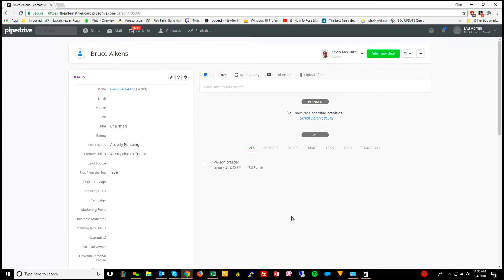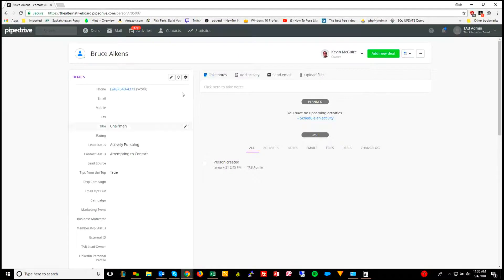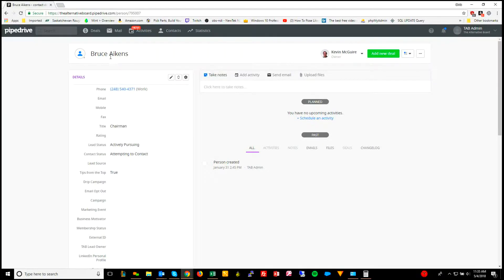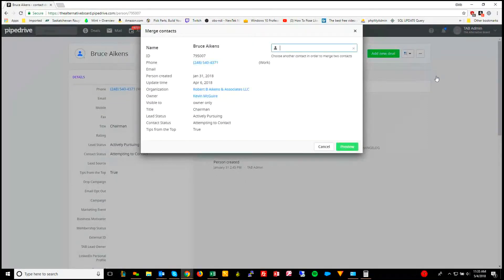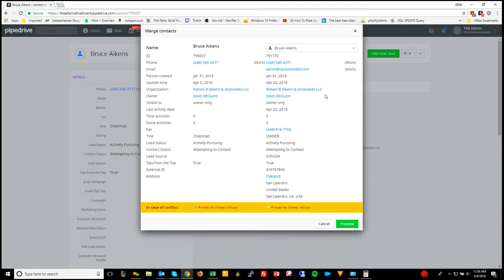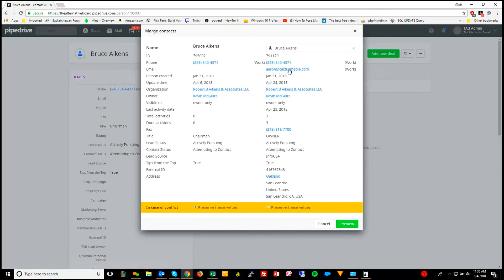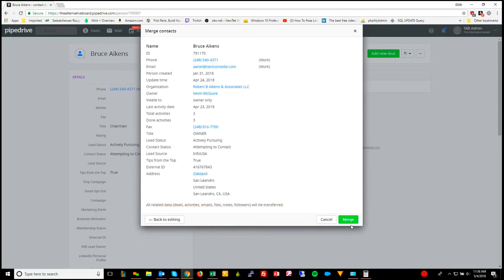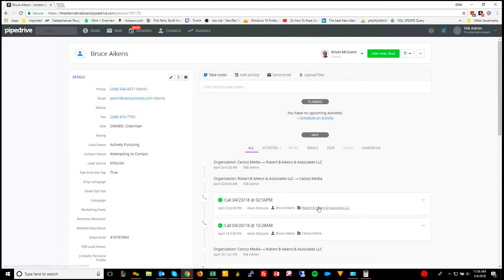Merging Duplicate Records in Pipedrive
Learn how to merge duplicate records in your Pipedrive.